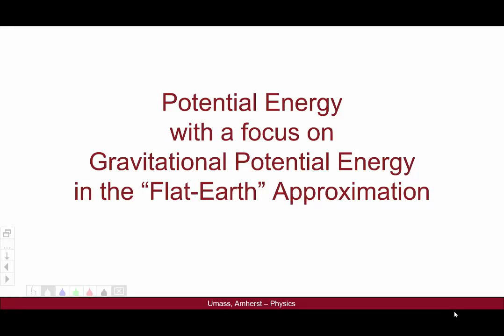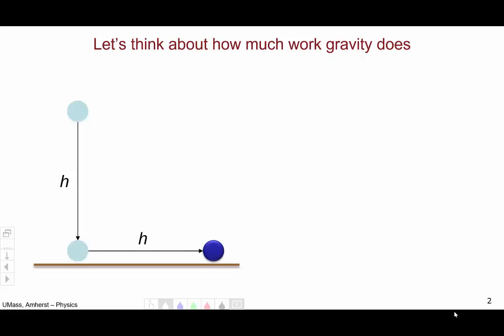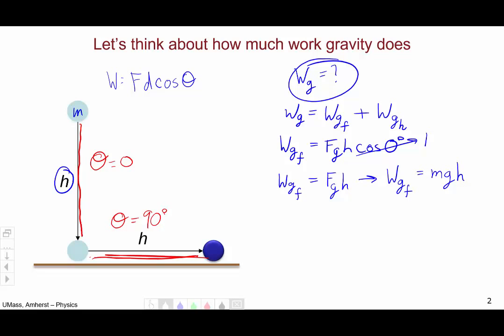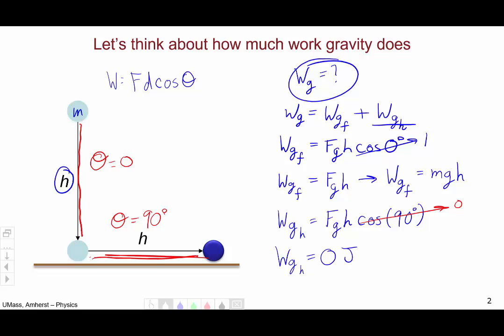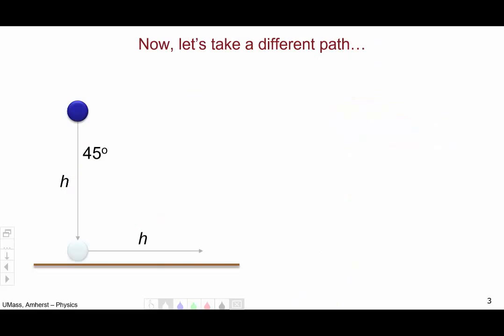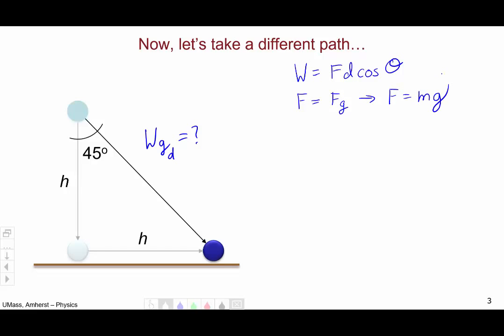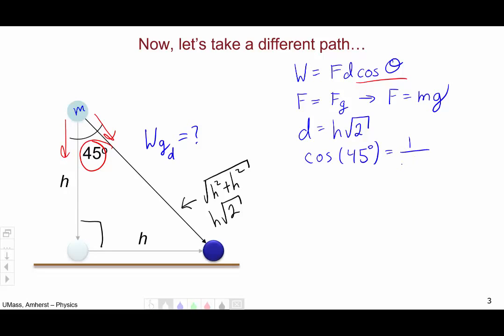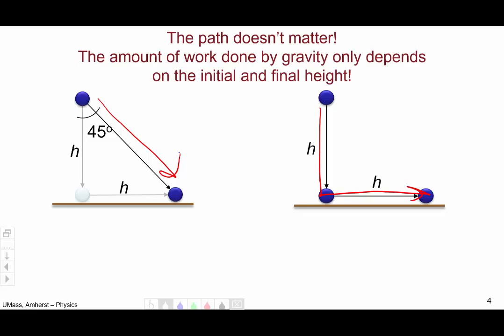Potential Energy - Part 1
This video covers:
- How much work gravity does
- Gravitational potential energy over various paths
- Concluding what gravitational potential energy depends on